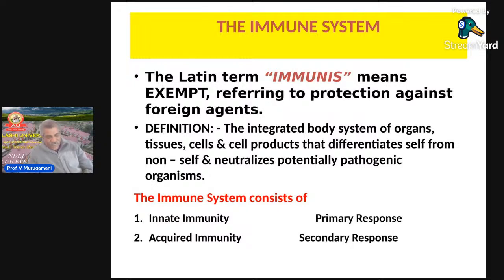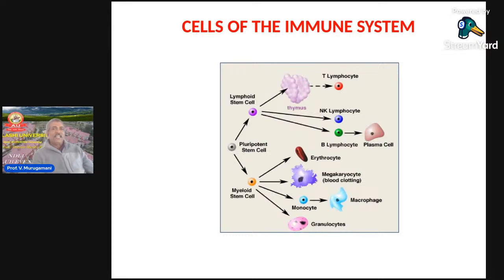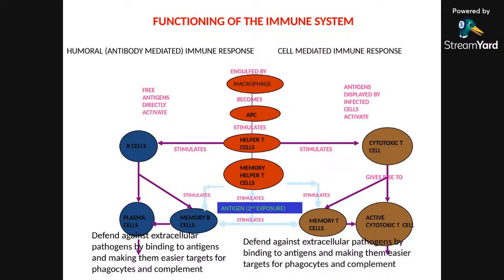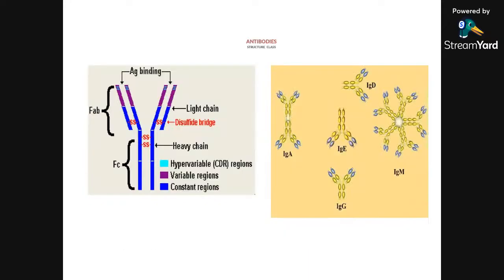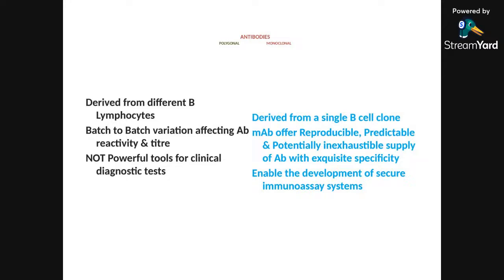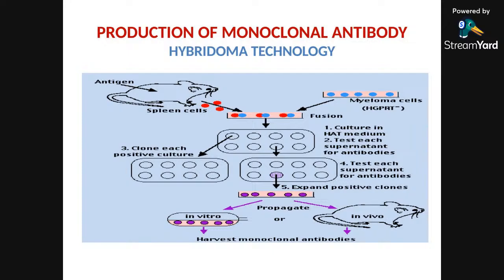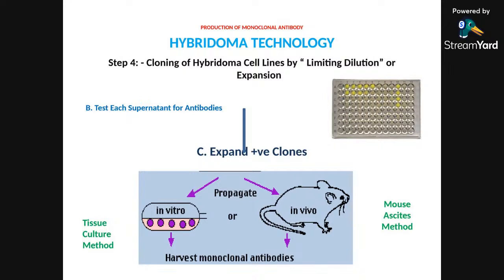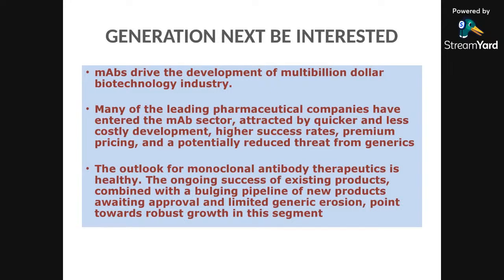Lecture on Hybridoma Technology and Monoclonal Antibodies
Immunology is the study of the immune system and is a very important branch of the medical and biological sciences. The immune system protects us from infection through various lines of defence. If the immune system is not functioning as it should, it can result in disease, such as autoimmunity, allergy and cancer.
 Monoclonal antibodies are important role in diagnosing diseases and saving life against threatening pathogens. The outlook for monoclonal antibody therapeutics is healthy. The ongoing success of existing products, combined with a bulging pipeline of new products.